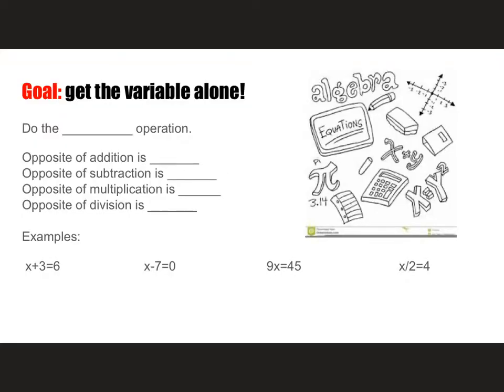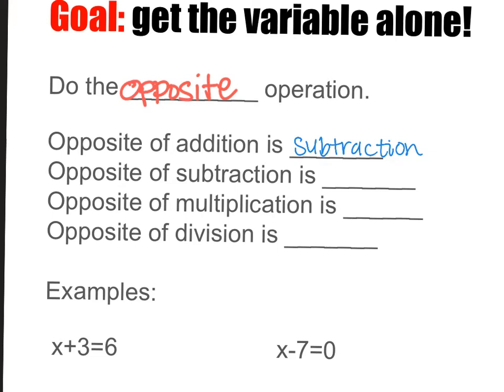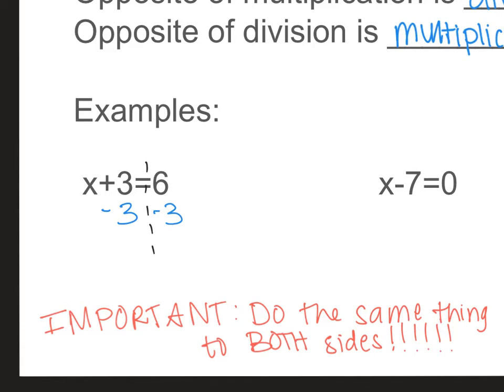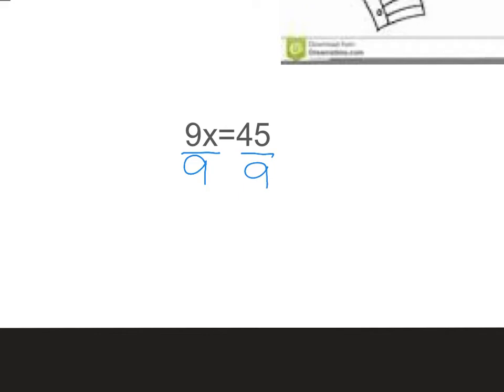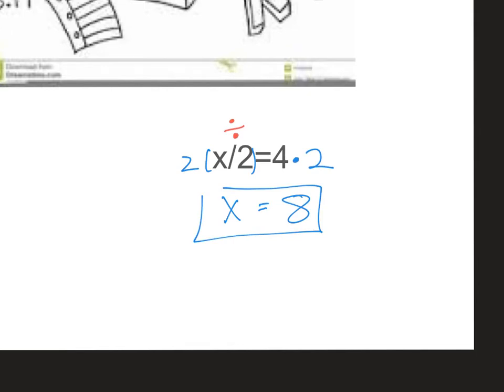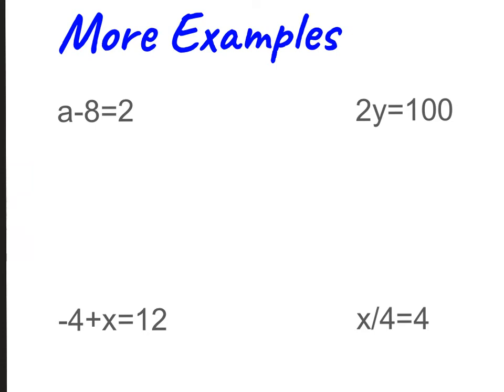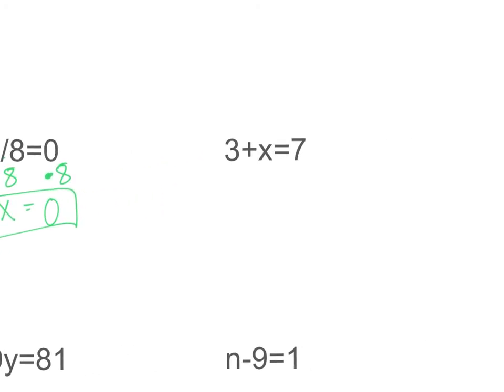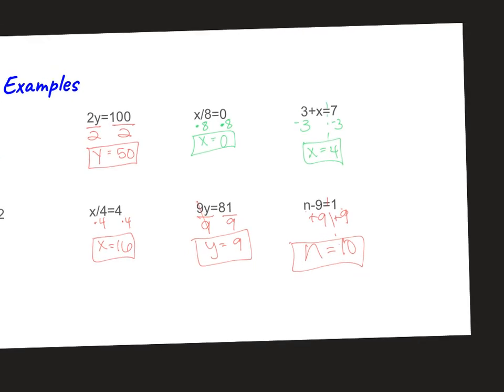2.1 One-Step Equations